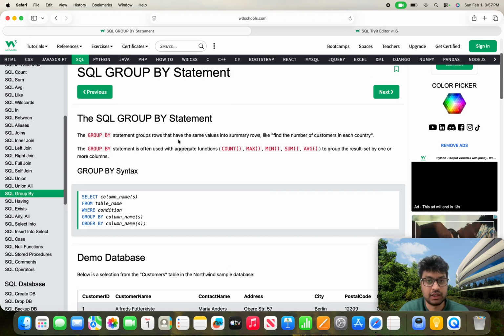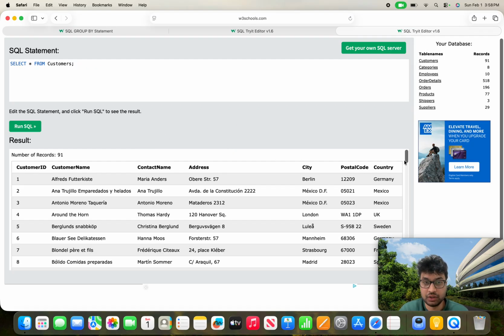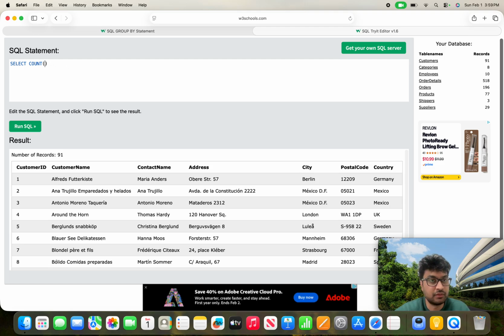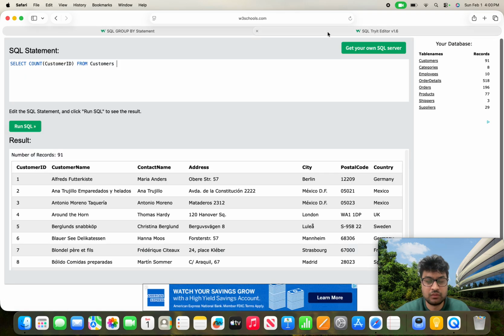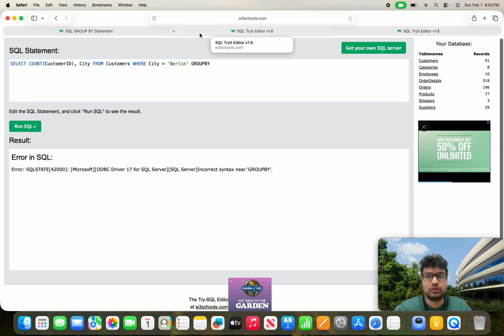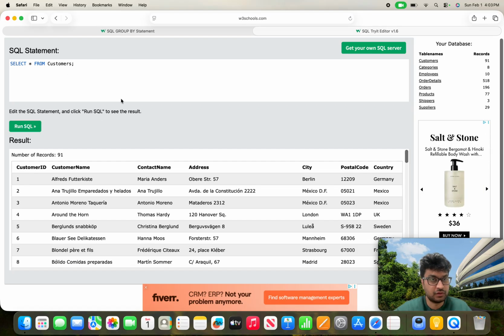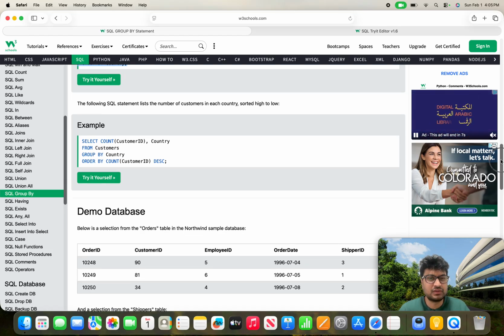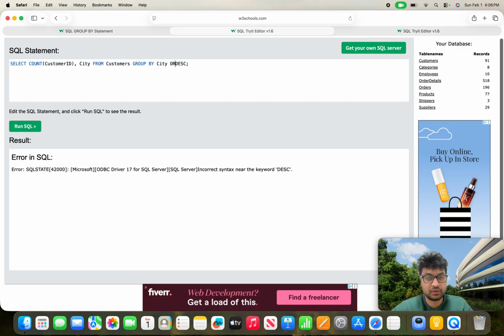SQL GROUP BY EPISODE 6